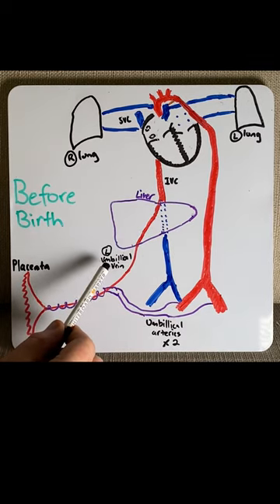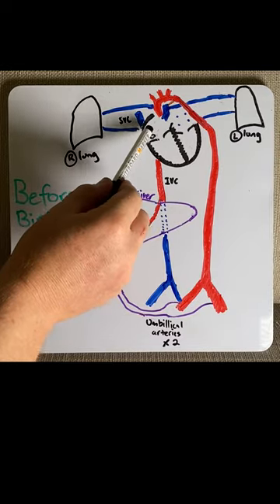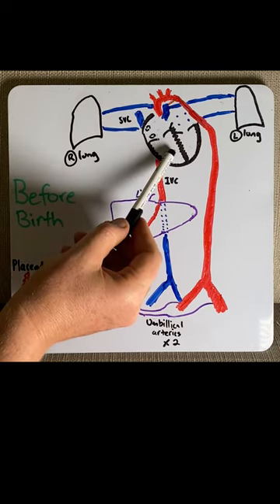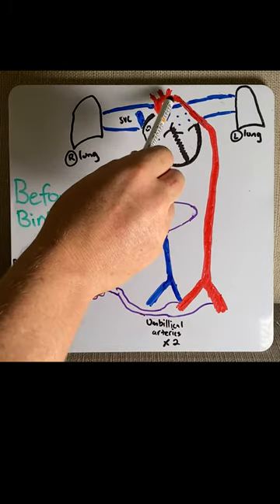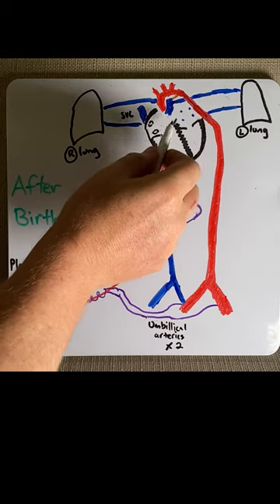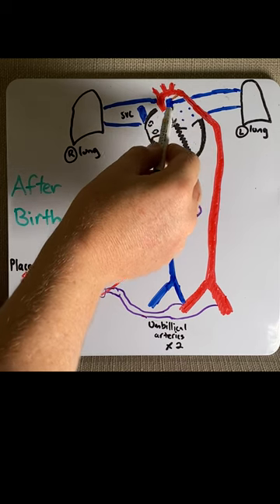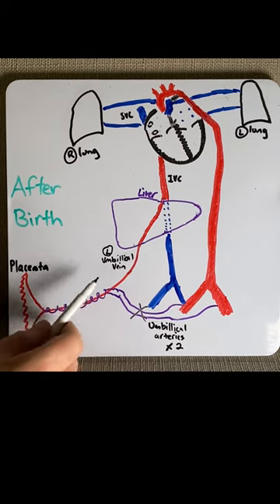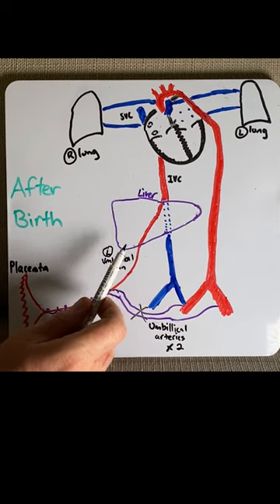Fetal circulation in 2 mins!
In this video, Dr matt explains the changes that occur in the circulation of the fetus before and after birth.